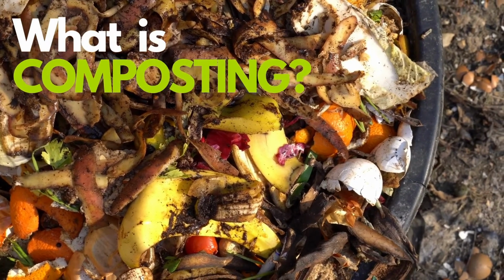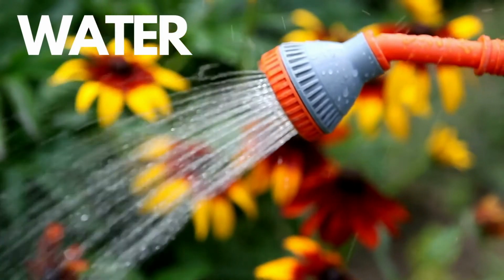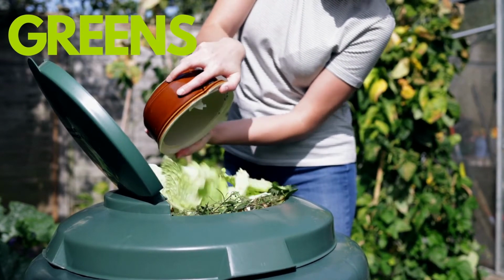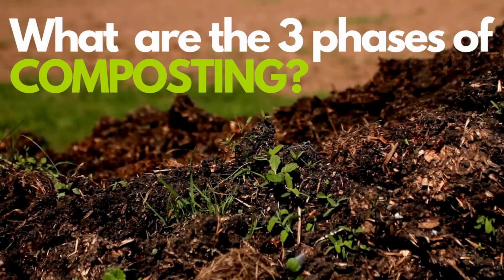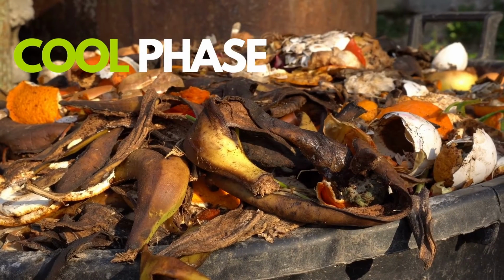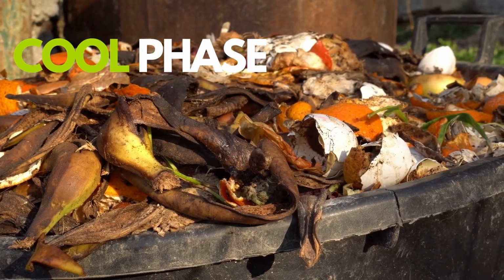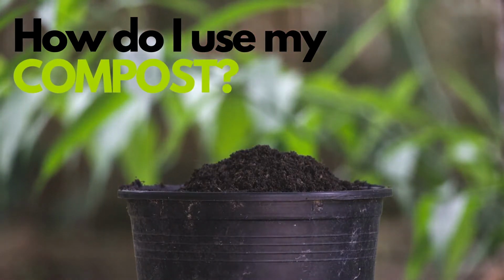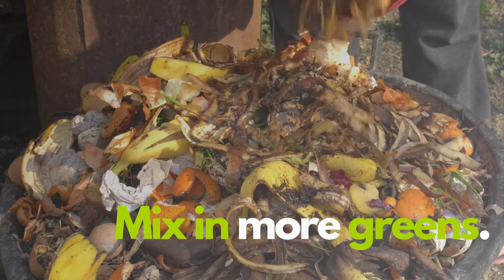Composting Session 1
Welcome to Merseyside Recycling and Waste Authority's first Composting Webinar. In this session we introduce you to the concepts behind composting and discuss the well-being aspects that come from creating your very own compost!